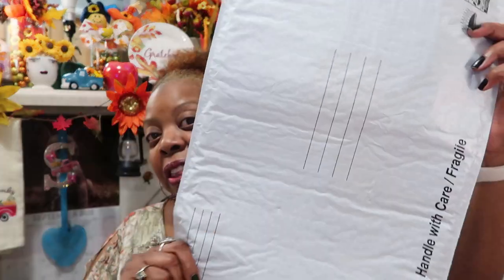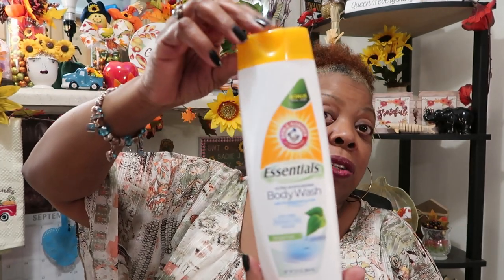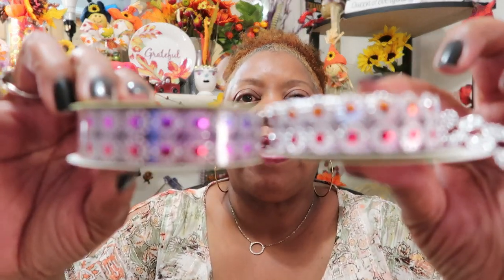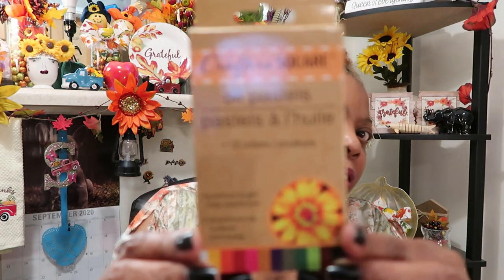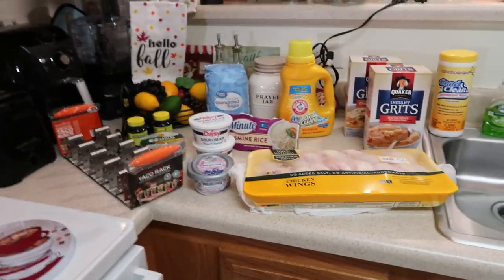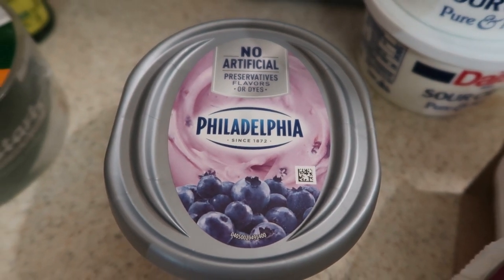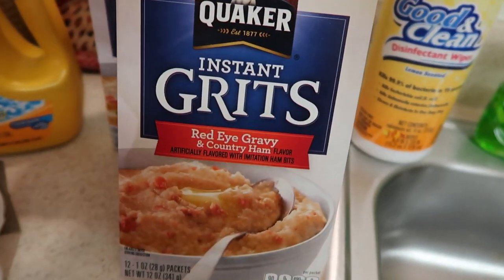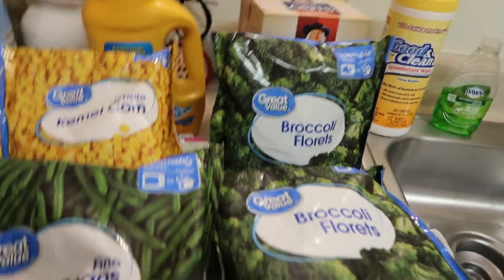Dollar Tree and Walmart haul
Hello Family
Swt Sadie J TV